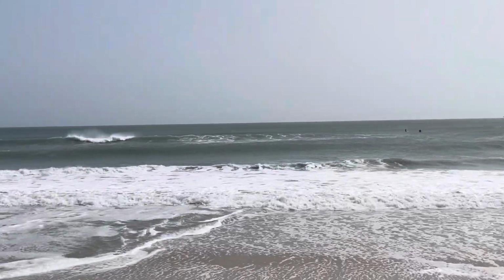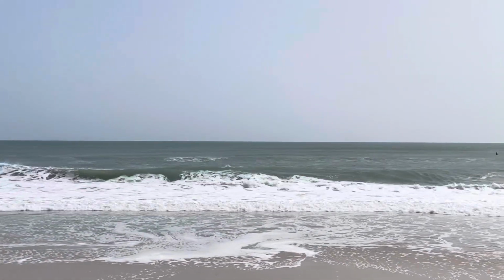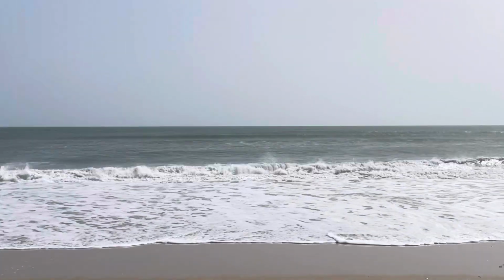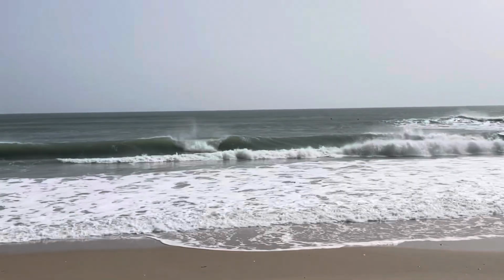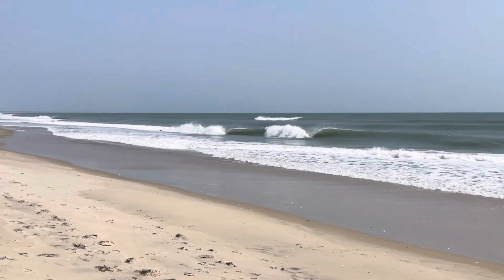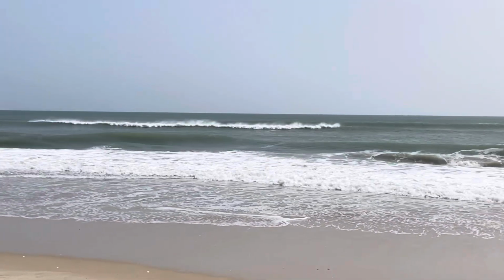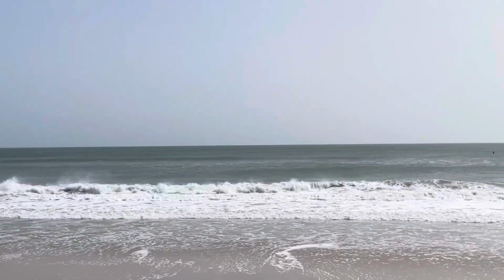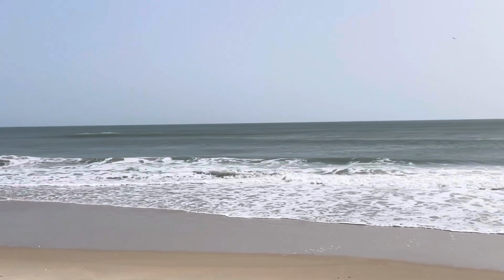OBX Wave Report October 1 — 2-7 Foot and Mostly Rough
Rough conditions dominate for east facing OBX beaches although some more moderate breaks could be found in places like Frisco on October 1.